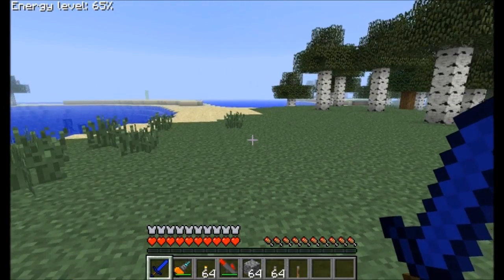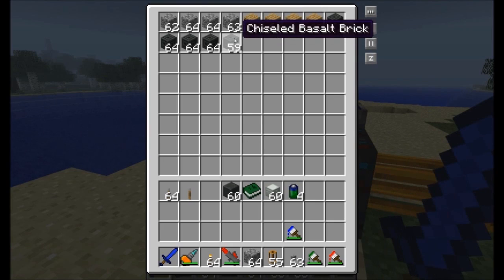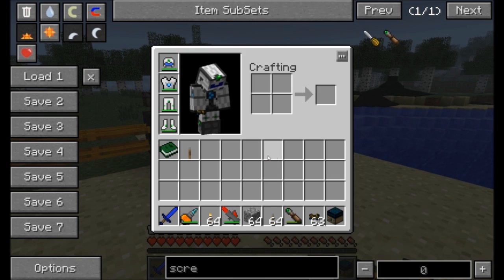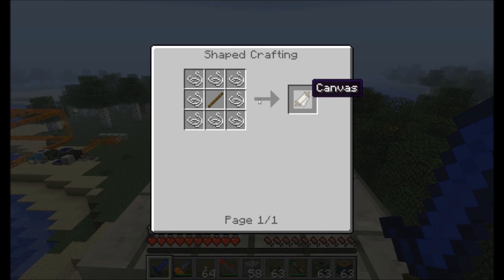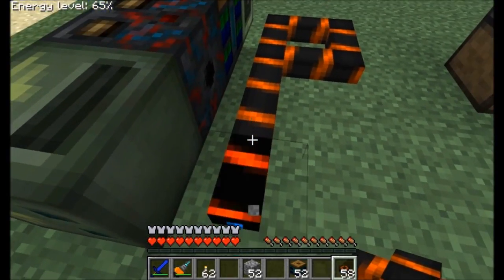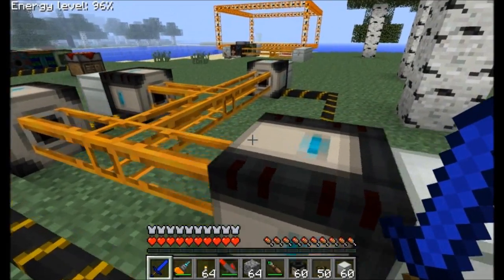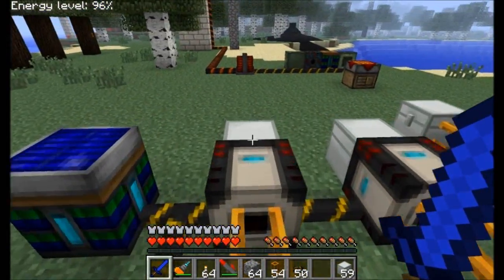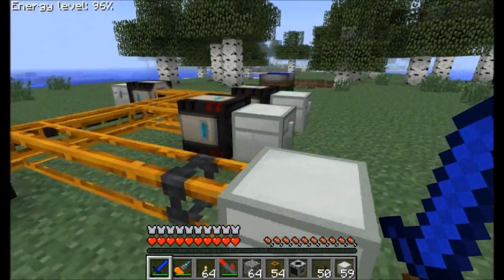Mod Spotlight - Red Power 2 PR6 Part1